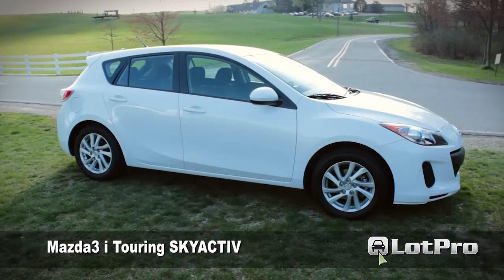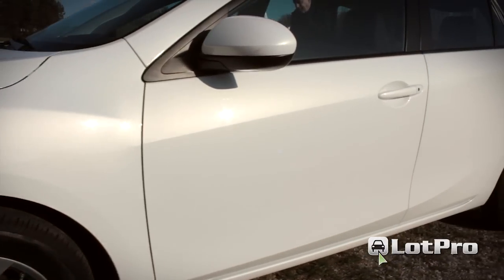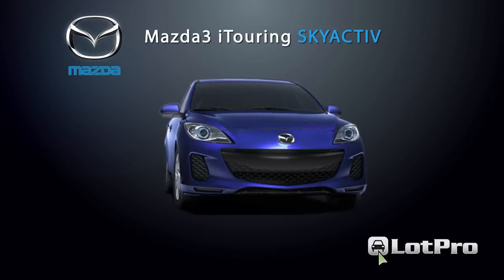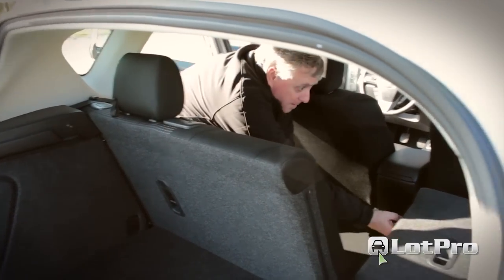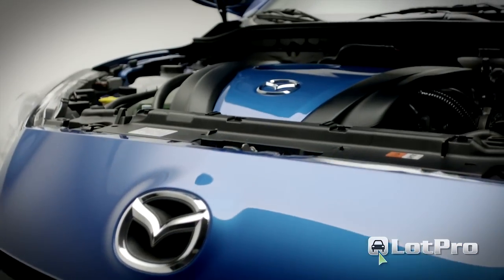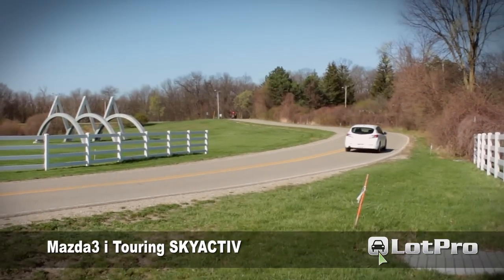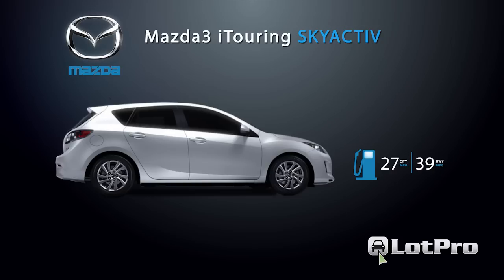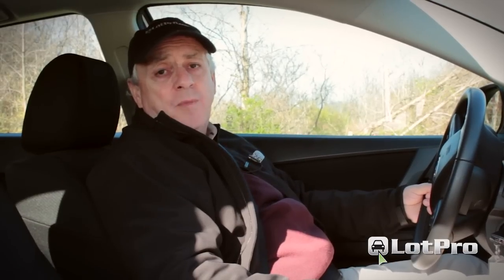2012 Mazda3 iTouring with SKYACTIV Review - LotPro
A review of the 2012 MAZDA3 iTouring with SKYACTIV from a consumer's perspective. LotPro's Editor of Automotive Content, Steve Cypher test drives and reviews the 2012 MAZDA3 iTouring featuring SKYACTIV. for more information and news.

Let LotPro help you find the lowest prices online for a brand new car or truck. and save now.